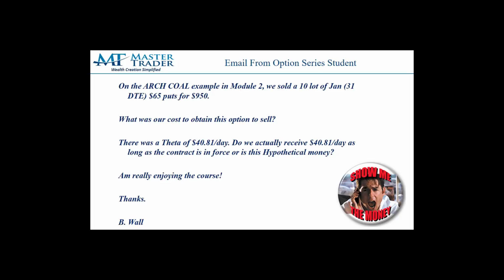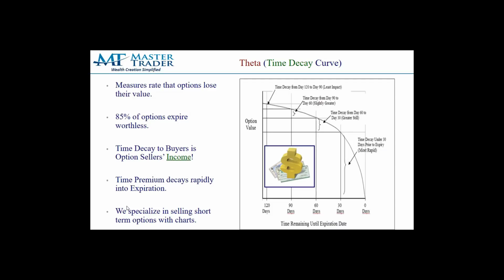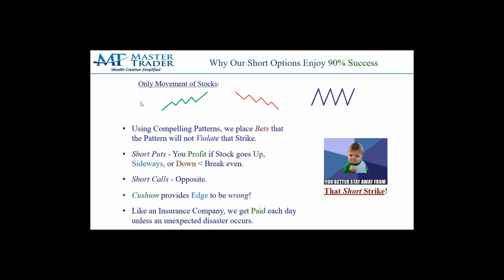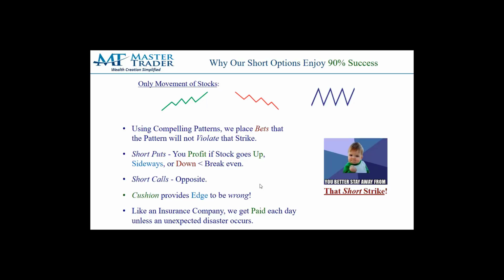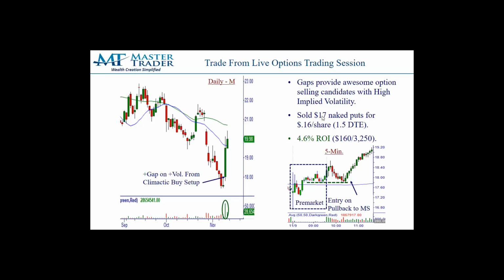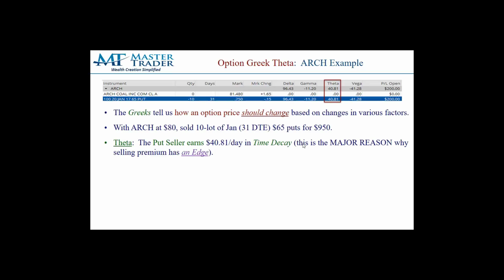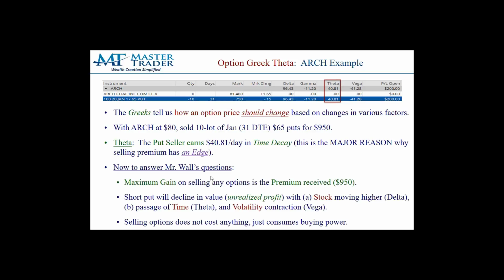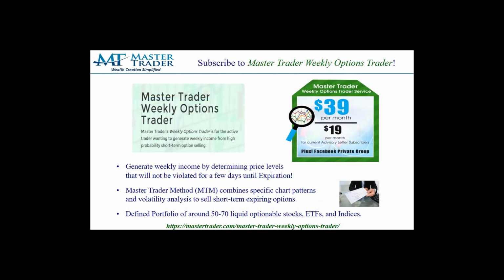Generate Income From Selling Weekly Options - MasterTrader.com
Generate Income From Time Decay By Selling Weekly Options Around Chart Patterns

To Access the Program that puts you on the Master Trader Income Path,

The Advanced Credit Spread Course is the perfect addition to understanding and maximizing your gains as a Master Trader Advisory Market Edge and/or Weekly Options Trader subscriber.

In the Advanced Options Spread Course, you will learn the How, When and Why to trading Credit Spreads.

Once you have signed up for the course you will have instant lifetime access.

Trading options has been Dan's passion for more than 25 years’ in equity and options trading, with expertise in technical analysis, using options to hedge and speculate, and portfolio/asset management using charts and volatility.